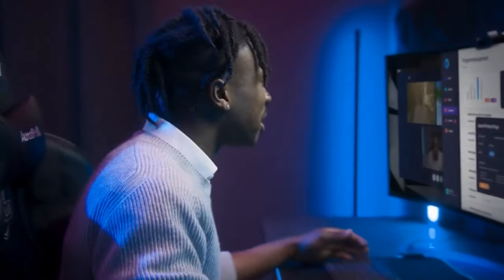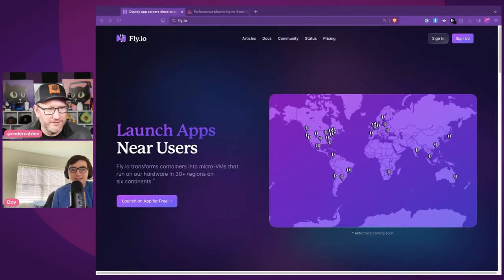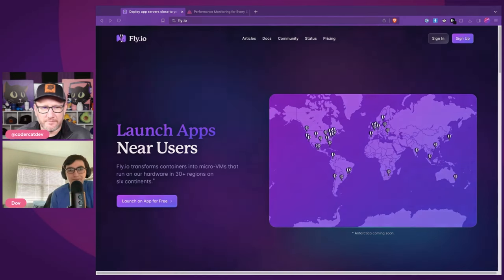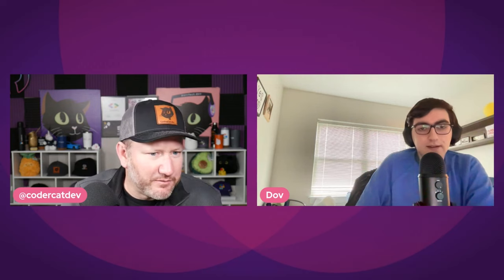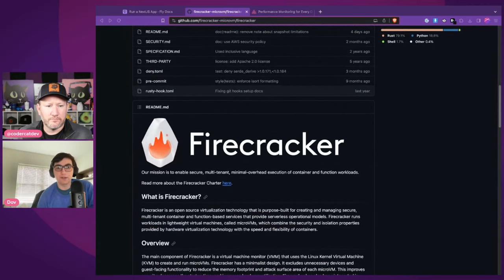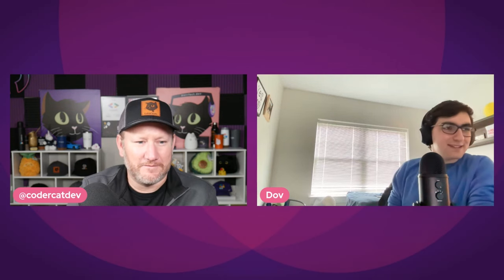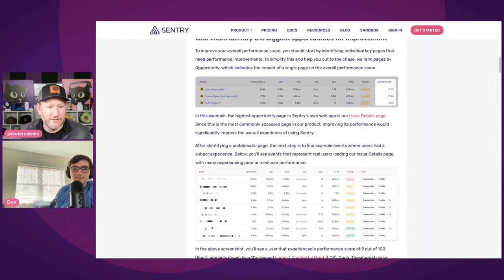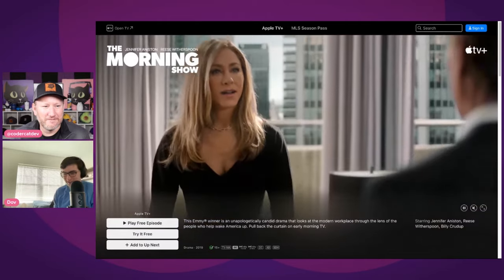Fly.io with Dov Alperin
Dov joins Alex to discuss his learning experiences and his path to Fly.io and to talk about all the features it offers.

Storyblok
Have you already discovered Storyblok? They have an official Svelte SDK! 74,000 + developers & marketers use it to deliver powerful content experiences on any frontend: Websites, eCommerce, mobile apps, AR/VR, or voice content!

Recorded: November 13, 2023 2:00 PM (EDT)

00:00 Welcome Dev and Getting into Fly.io
03:03 Background and Learning
05:43 Hurdles When Starting
09:27 Sponsor: Storyblok
10:10 Fly.io Server Regions
16:50 Technology Under the Hood
23:21 Organization
26:45 Postgres
30:24 Other Services
33:58 Terraform and CICD Pipelines
36:45 Demos and Using Bun
46:45 Replication
48:00 Perfect Picks